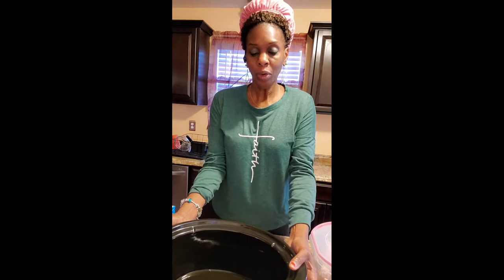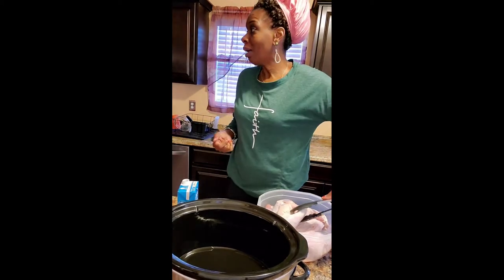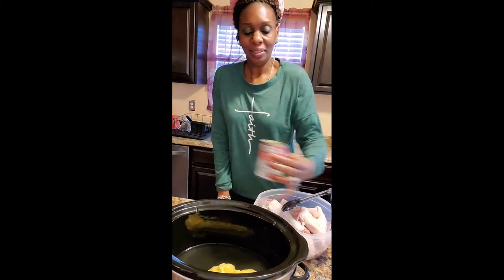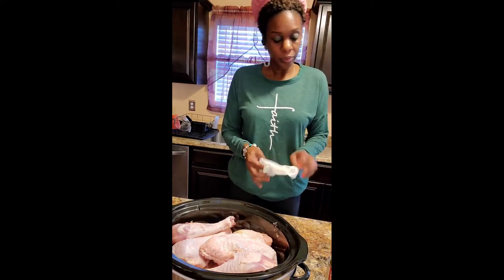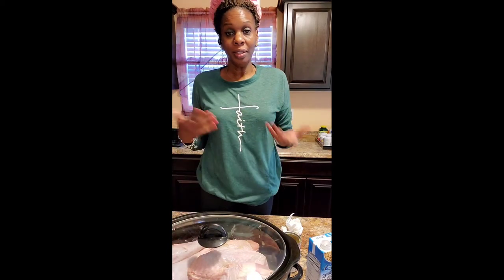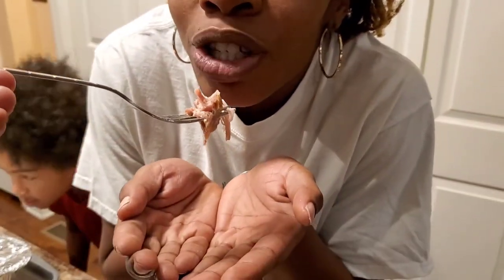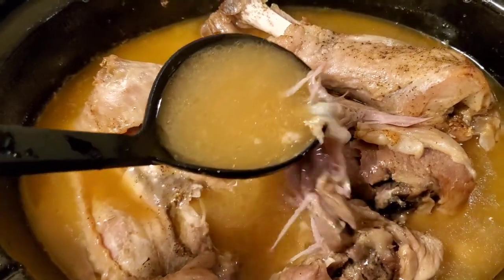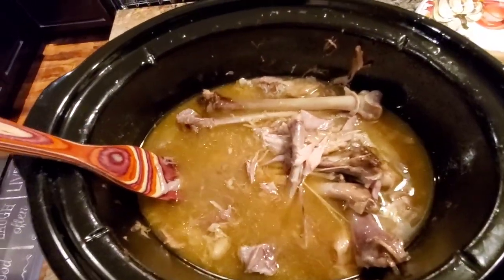Crockpot Turkey Legs Fall Off The Bone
Hey friends I wanted to try a different way of cooking my turkey this year. I searched the web and the youtube hoping to see if it has been done. To my surprise there was one video. So here's 🥂 to trying something new.
thank you in advance. i do respond to all questions. .I  hope this go viral.

Great finds on amazon
Accersories
link to bling bling mask
link to sequence mask set
link to necklace
link to earings
link to grey faith T shirt
link to blue T
link to just so so purple shoes
link to earrings
link to Hoodie

Kitchen Items
Butterball turkey fryer
link to kutime dutch oven
Link to casaware
link to Epicurious pots
KitchenAid hand mixer
Glass measuring cup
Cusinart Springform Pan
Cuisinart cast iron single burner

Hair
Link to argan oil
Tools
Link to bloothtooth